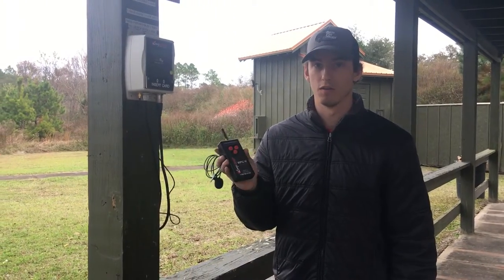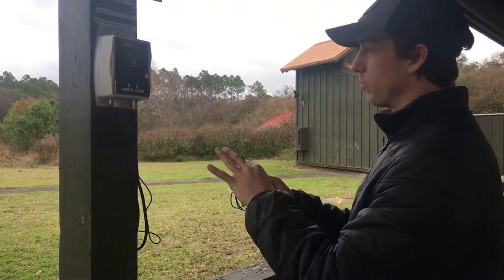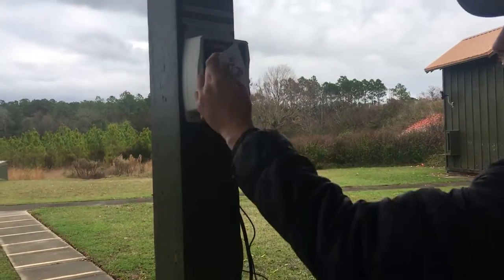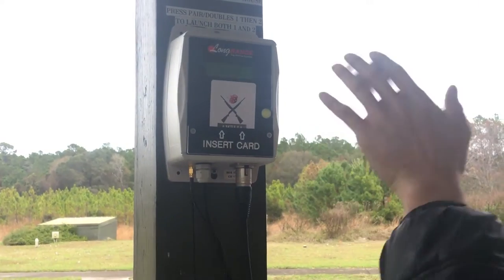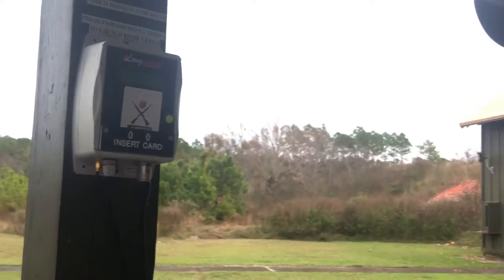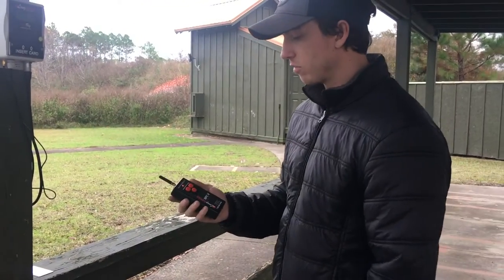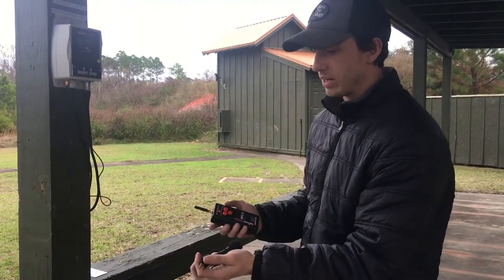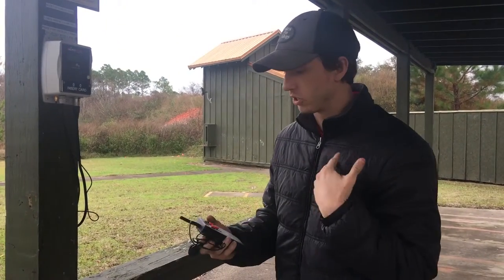How To Work Our Wireless Skeet Remote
AMELIA SHOTGUN SPORTS
86300 Hot Shot Trail
Yulee, Florida

Sporting Clays, Super Sporting, Skeet, Trap, 5-Stand

Events: Corporate, Group, Charity Shoots, Fund Raiser Shoots

Pole Barn Venue For: Family Gatherings, Ceremonies, Wedding, Reception, Bachelor Party, Bachelorette Party, Gender Reveal, Bar Mitzvah